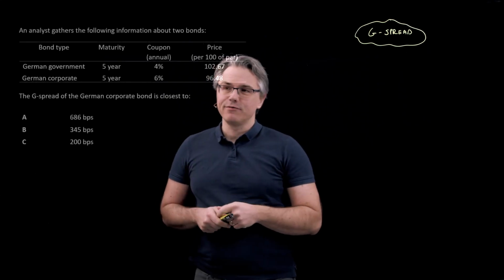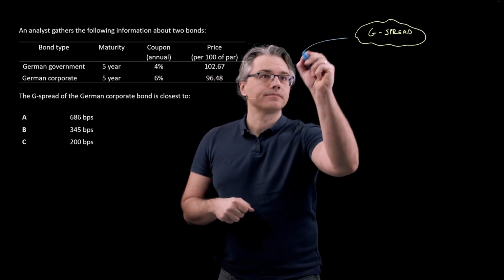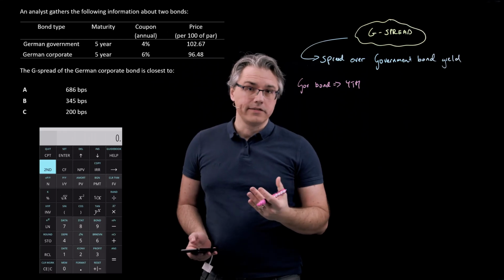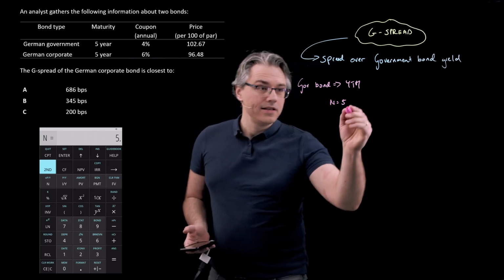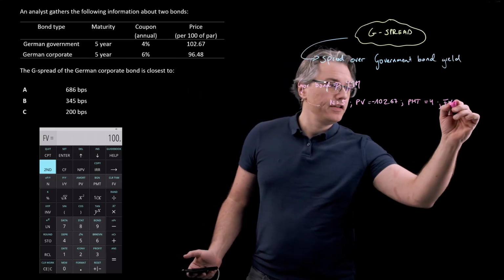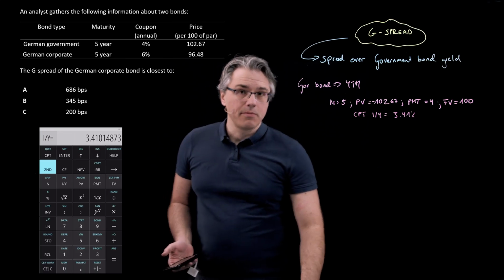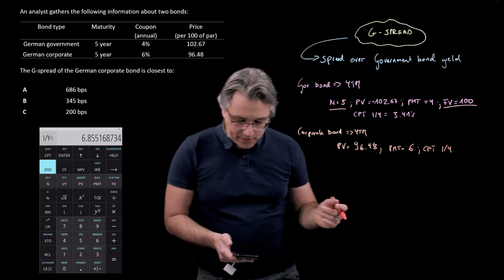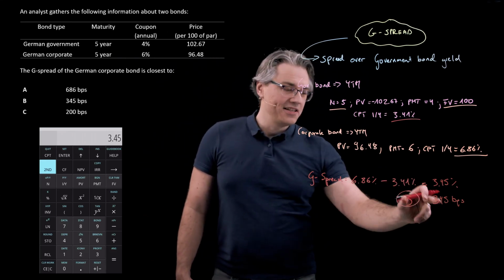G spread for the CFA Level 1 exam